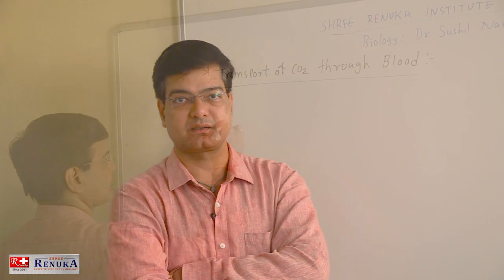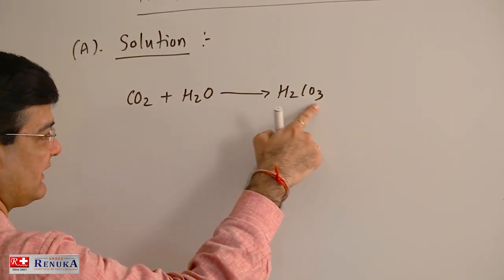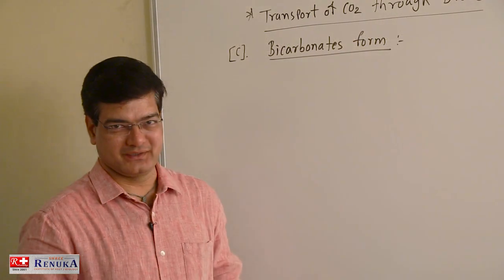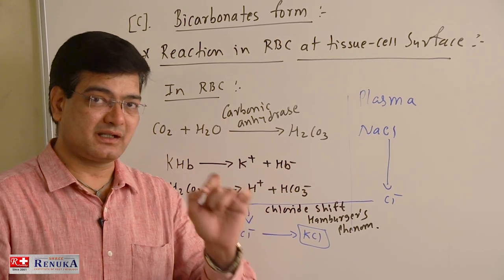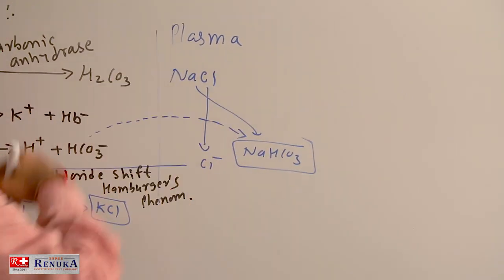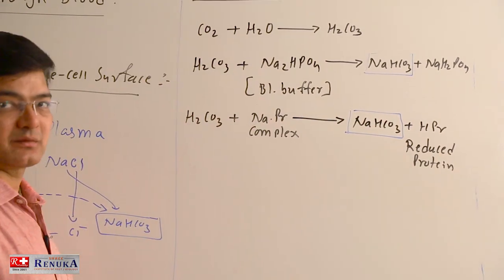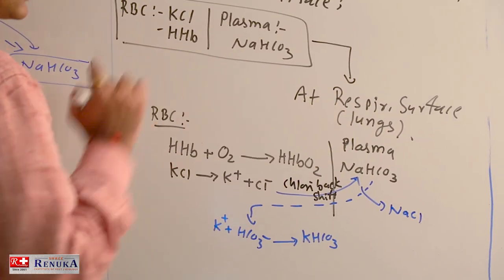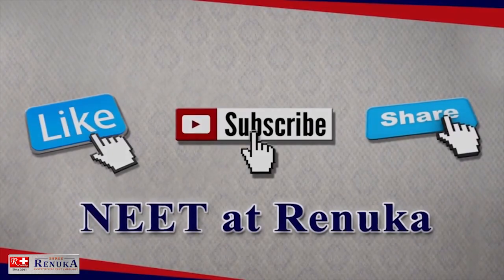Transport Of CO2 through Blood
Shree Renuka Institute of NEET/BIOLOGY with Dr. Sushil Naik presents you all students the complete lecture of Transport of CO2 through Blood in English Language.